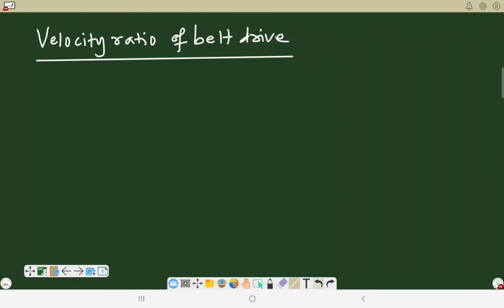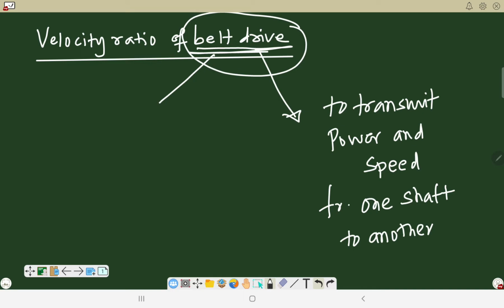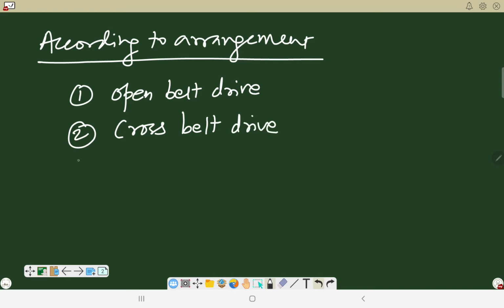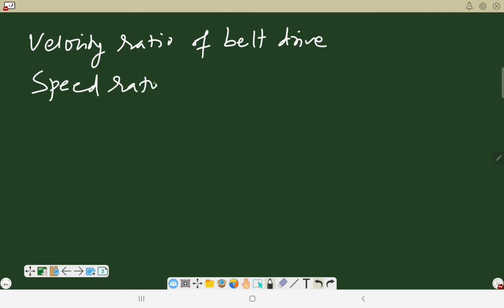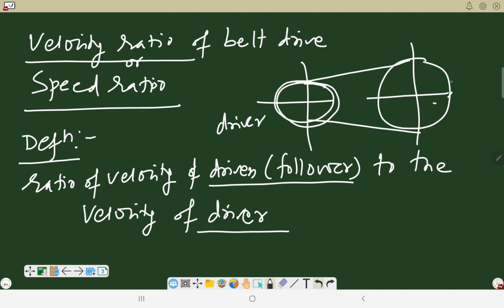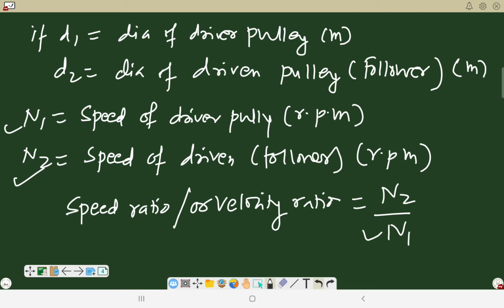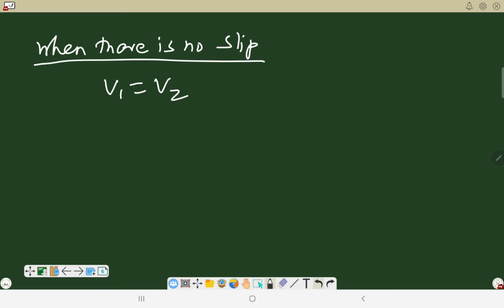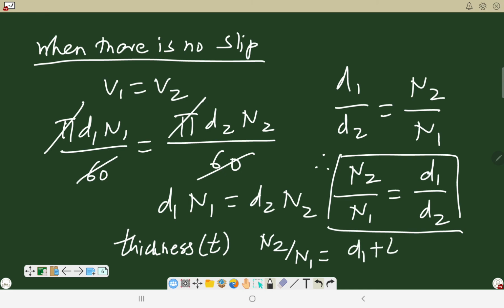TOM unit 4 velocity ratio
What is velocity ratio in belt drive